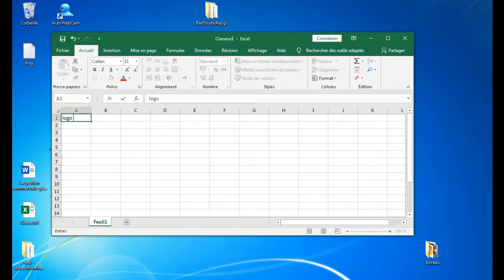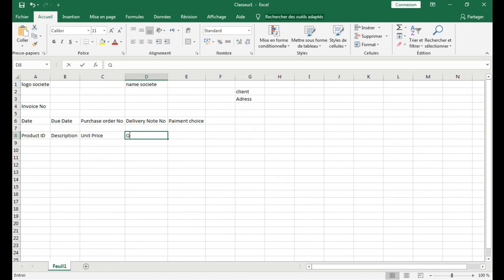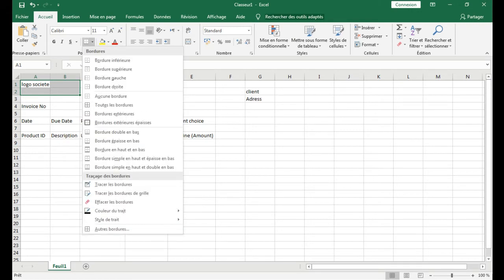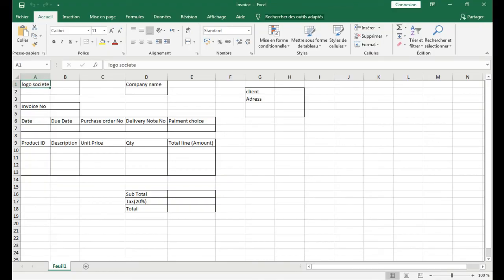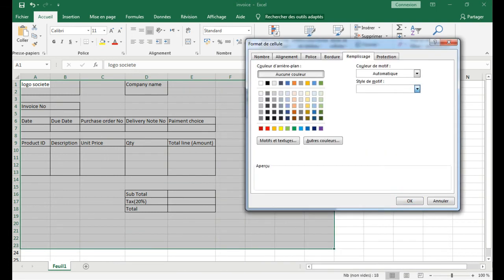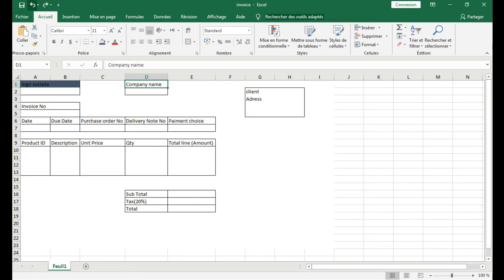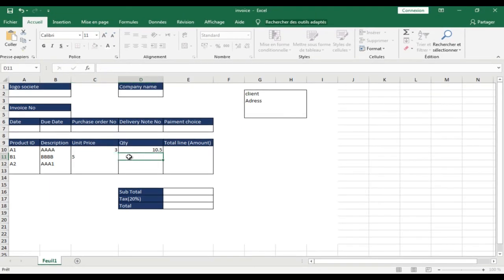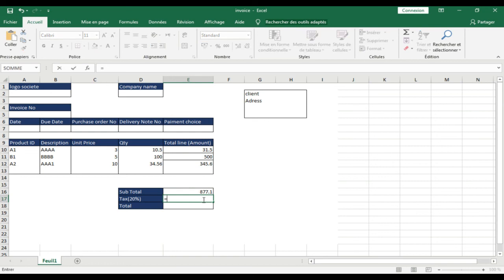Course: Creating an Invoice with Microsoft Excel for Beginners (1)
training and courses on Microsoft Excel: Create a bill for beginners